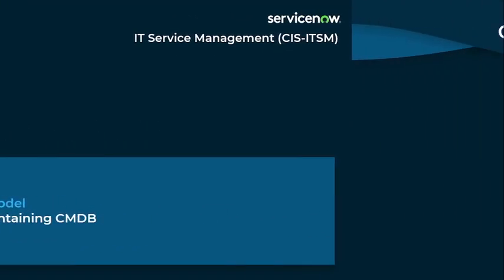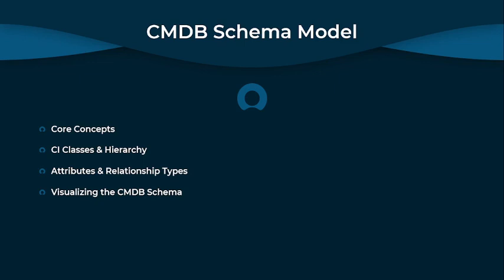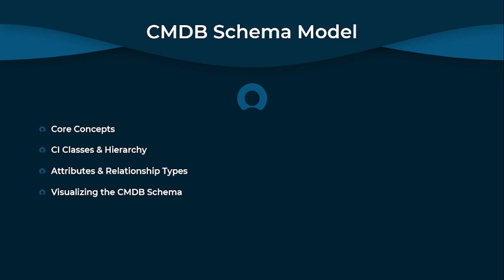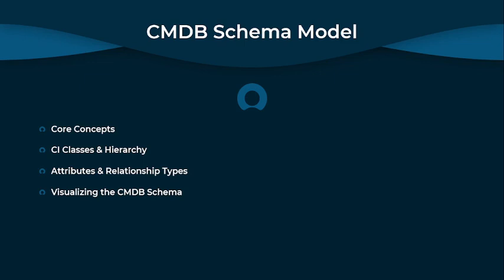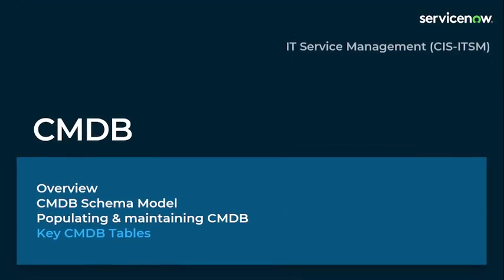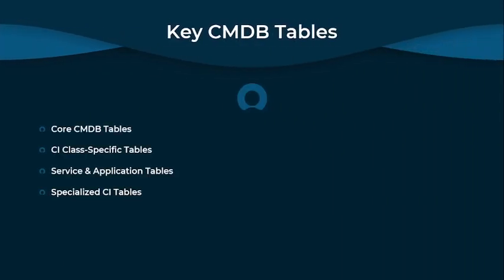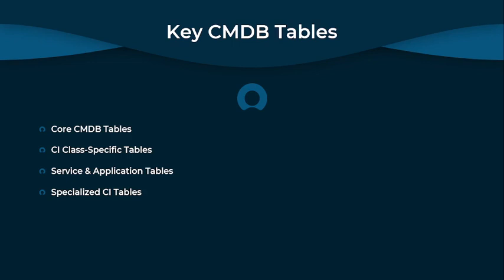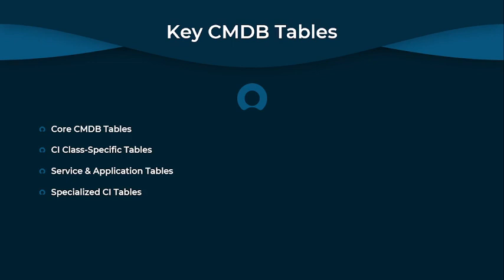[021] CMDB | ServiceNow ITSM (ServiceNow ITSM Exam Prep)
ServiceNow ITSM (ServiceNow ITSM Exam Prep) by TecMan Academy

This video "CMDB" is about the CMDB Schema Model, how to Populate & Maintain CMDB, and the Key Tables of CMDB

This ServiceNow CIS-ITSM (Information Technology Service Management) Certification Exam Playlist contains videos that are specifically designed to give you clarity and understanding about various Features and Components of ServiceNow ITSM. These videos will raise practical capabilities, and be very effective for students and professionals looking to appear in the sooner or later and ensure your success on the first try.
We strongly recommend consulting our books (ITSM Knowledge Guide & ITSM 12 Practice Exams & ITSM 700 Questions Bank) and other exam material to maximize your chances of success in the CIS-ITSM or any other ServiceNow exam.
ServiceNow is one of the dominant and globally known applications for managing IT Services Management (ITSM), IT Operations Management (ITOM), IT Business Management (ITBM), IT Assets Management (ITAM), Governance Risk and Compliance (GRC), IT Security Operations (SecOps), Customer Services Management (CSM), HR Service Delivery (HRSD) and much more.